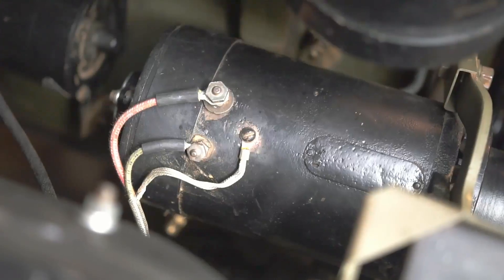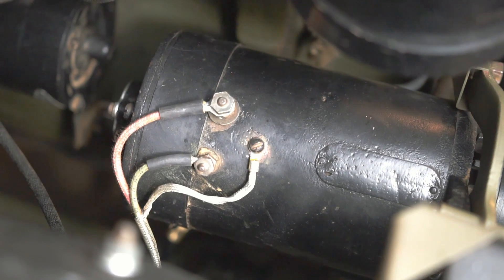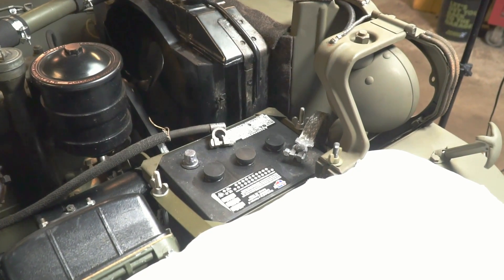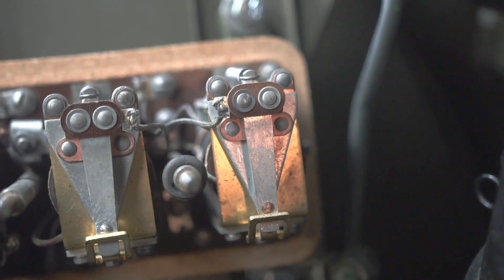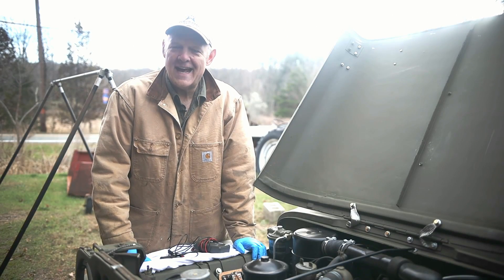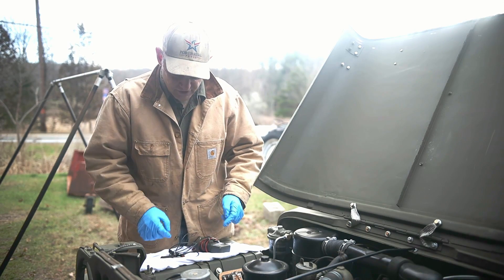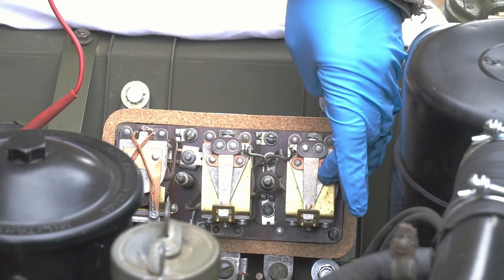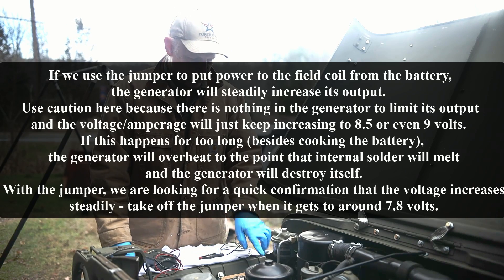WW2 Jeep Generator Repair- Let's Fix that Charging System/Shoptime #39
"Click click click. the dreaded sound on a WW2 jeep, particularly when you have no idea how to repair your generator and/or voltage regulator. Don't worry that you think that OHMs are something you moan with your eyes closed - we can fix it!

In this episode, we take a deep dive into the G503 charging system.  We talk about the 6 volt battery and then a whole bunch about the heavy duty Autolite voltage regulators and the generators found on the WW2 jeep.

This episode is full of helpful diagnostic tools and will get you better acquainted with your G503 generator and voltage regulator.